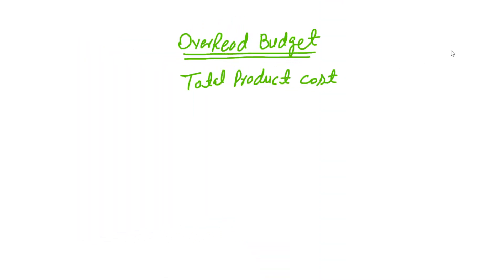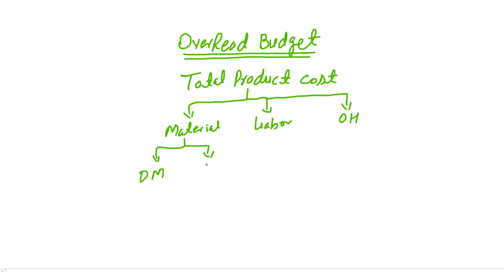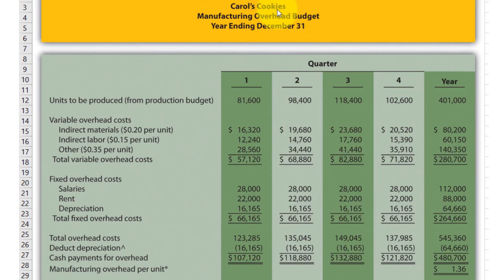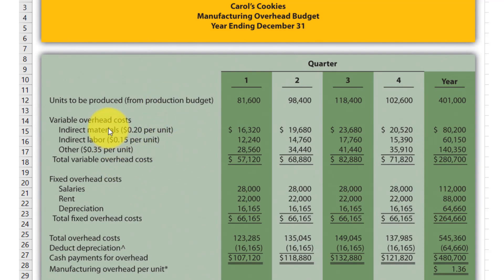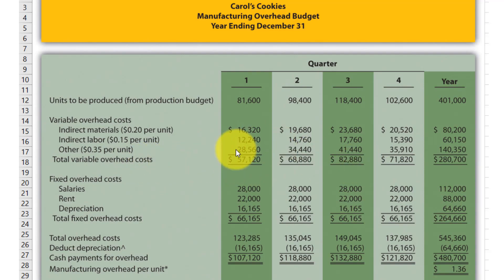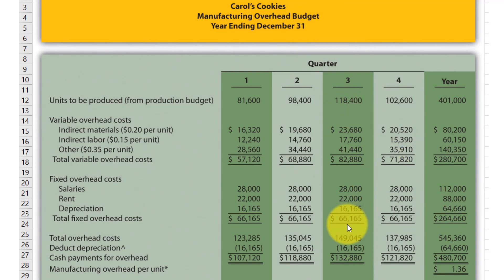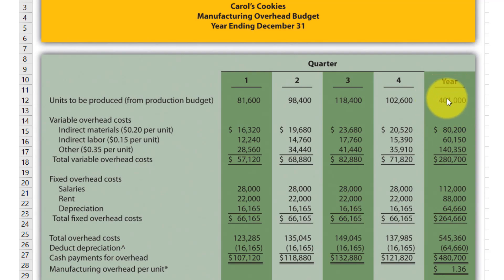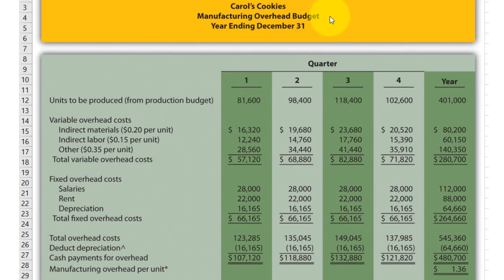What is Overhead Cost and Manufacturing Overhead Budget? How to Prepare Overhead Budget?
The manufacturing overhead budget contains all manufacturing costs other than the costs of direct materials and direct labor (which are itemized separately in the direct materials budget and the direct labor budget). The information in the manufacturing overhead budget becomes part of the cost of goods sold line item in the master budget.

Also, the total of all costs in this overhead budget is converted into a per-unit overhead allocation, which is used to derive the cost of ending finished goods inventory, and which in turn is listed on the budgeted balance sheet. The information in this budget is among the most important of the various departmental budget models, since it may contain a large proportion of the total amount of a company's expenditures.

This budget is typically presented in either a monthly or quarterly format.